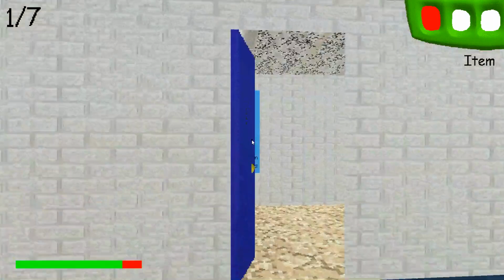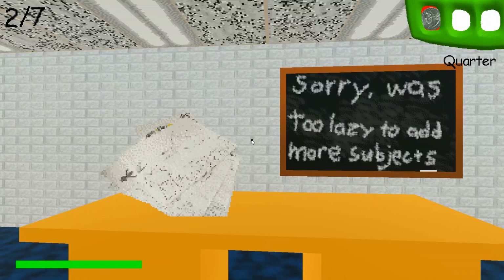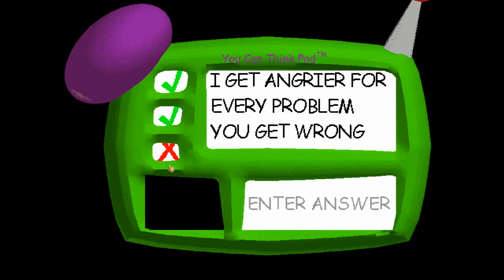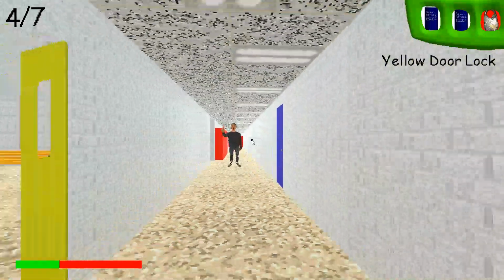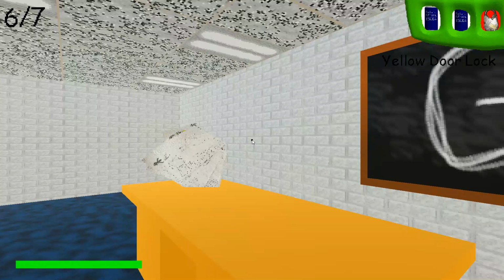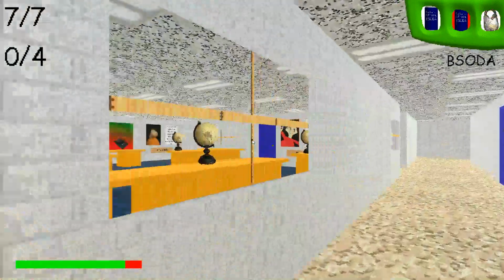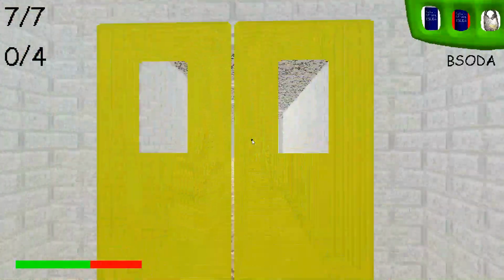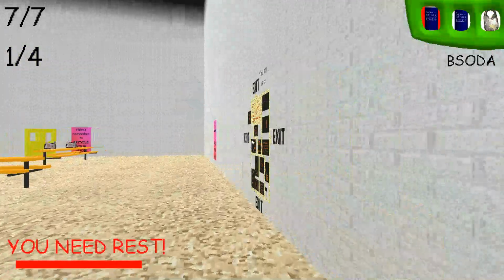I USED THE YELLOW DOOR LOCK ON CURSED BALDI IN "BASICS" - Baldi's Basics Mod